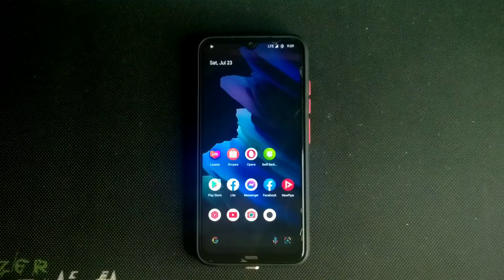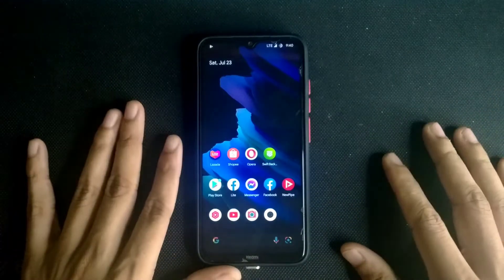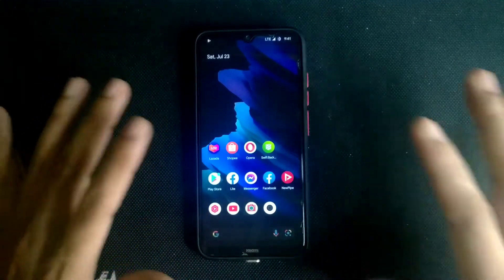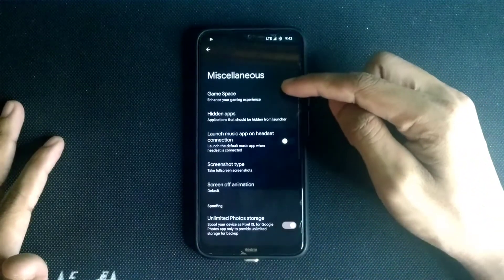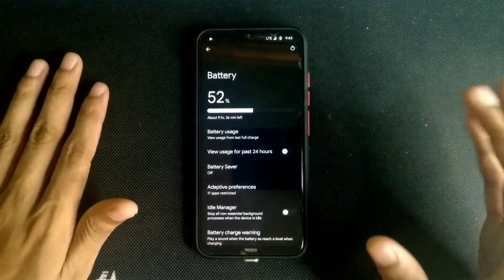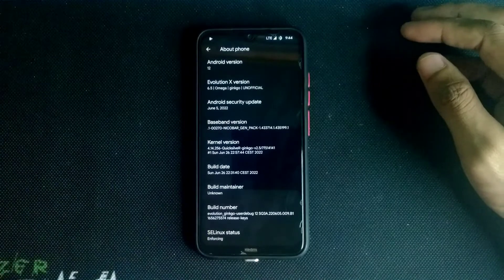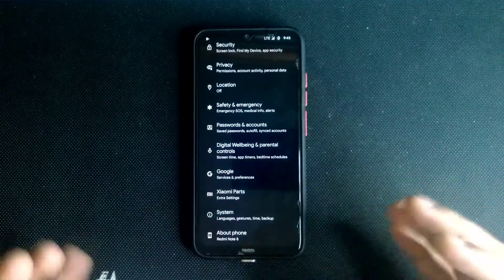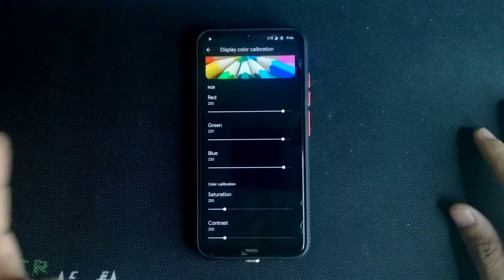EvolutionX ROM In depth Review on Redmi Note 8 | Android 12 | Xiaomi | MIUI